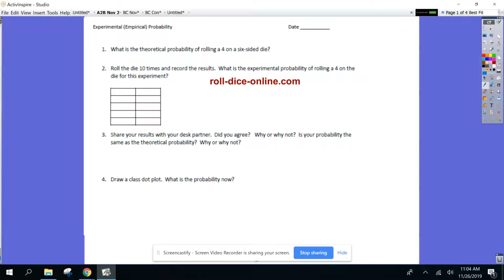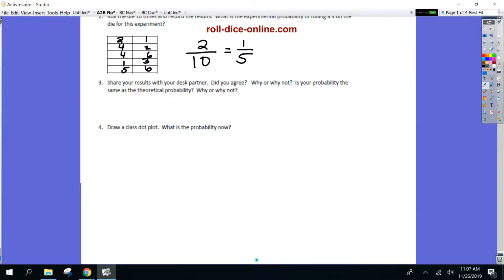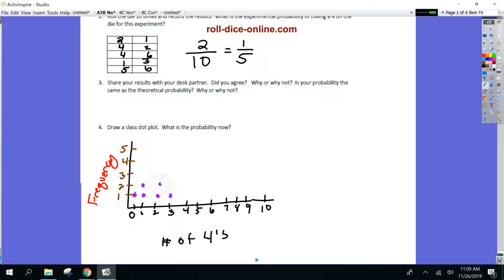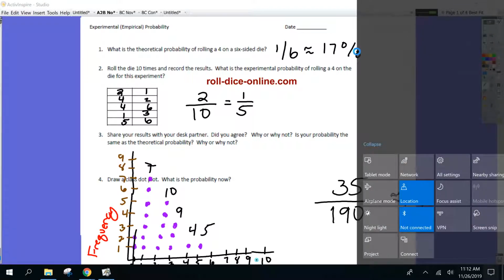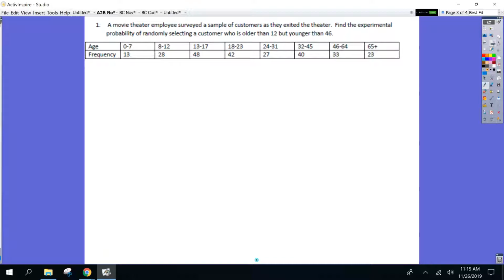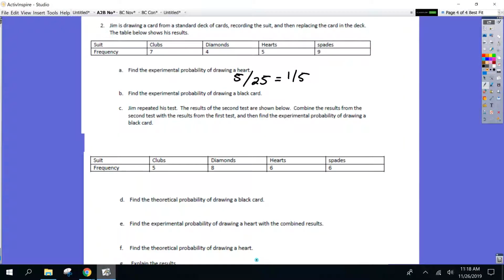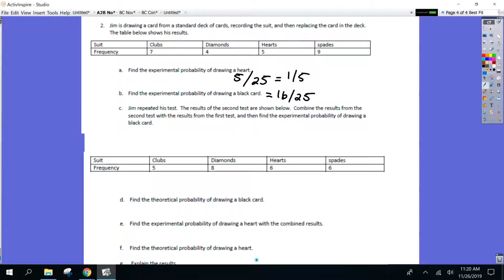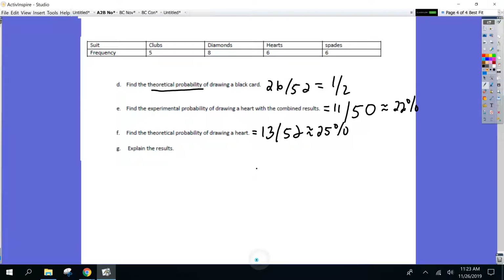A2B Nov 26th - Unit 5 - Experimental Probability